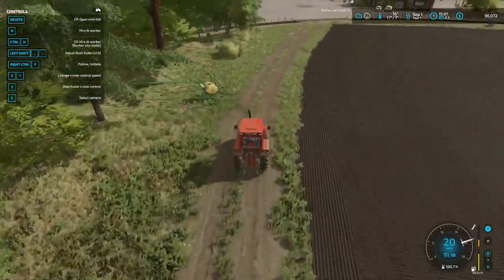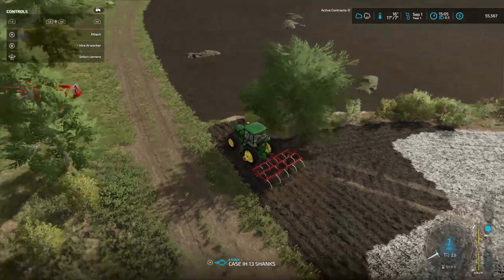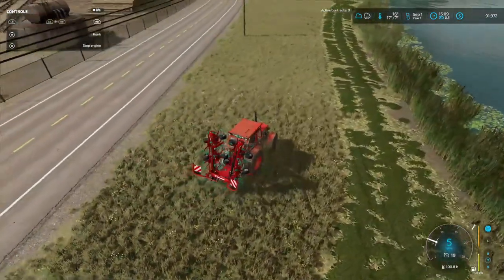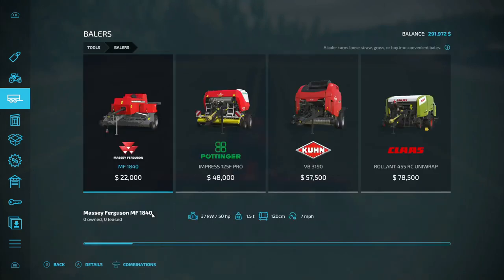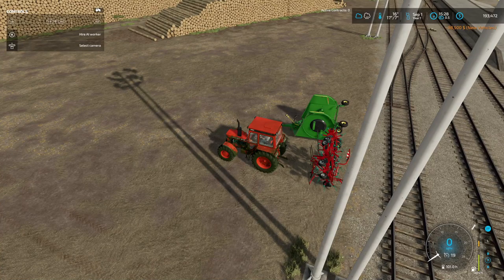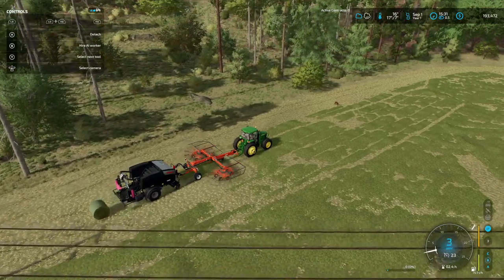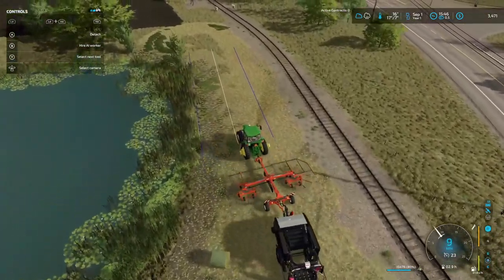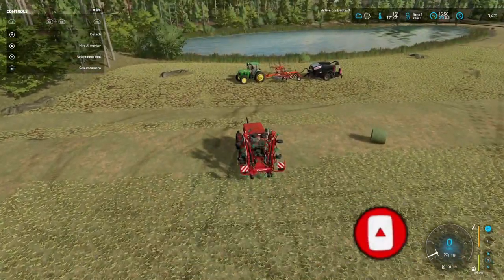Silverrun Forest Ep. 6, Farming Simulator 22, Can We Get It Baled In Time!!